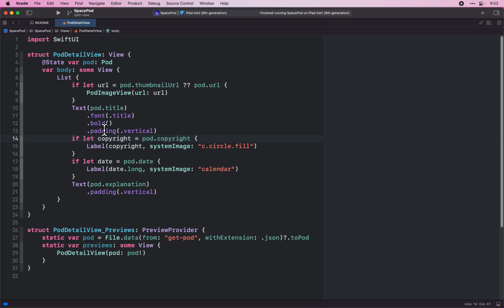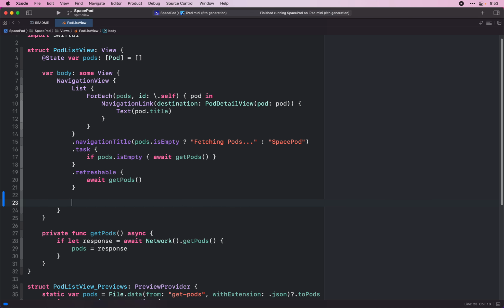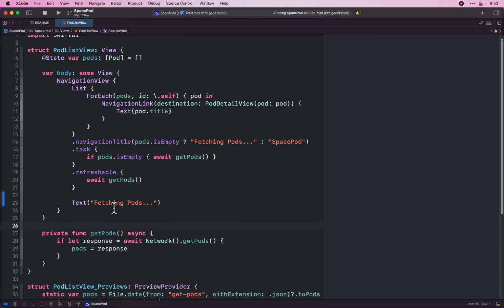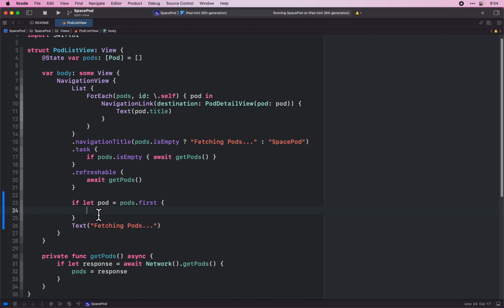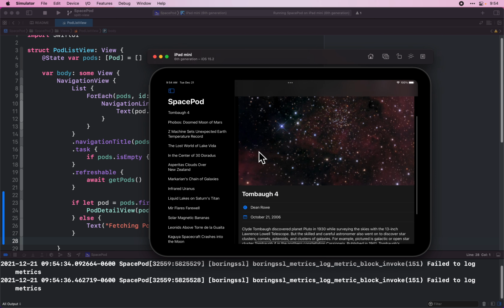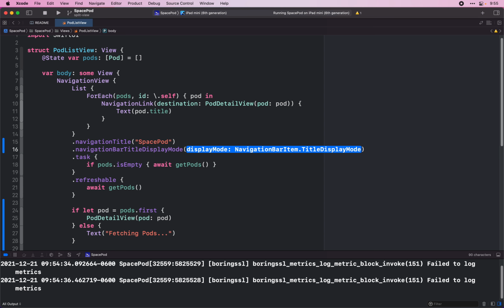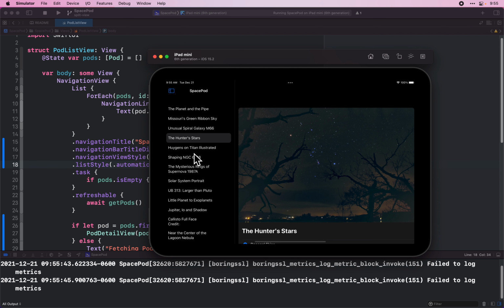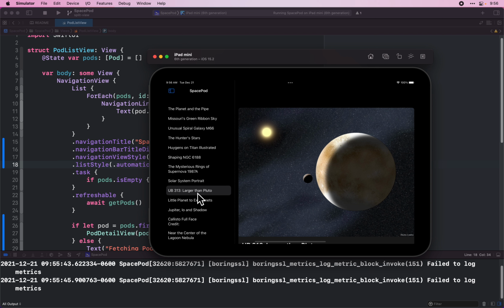SpacePod 21 SwiftUI 'Split View'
Let's add a split view that displays a loading view and automatically display the first pod once we've fetched it from the API.